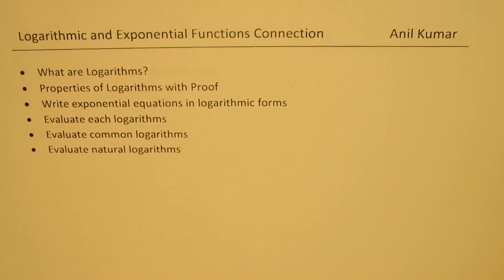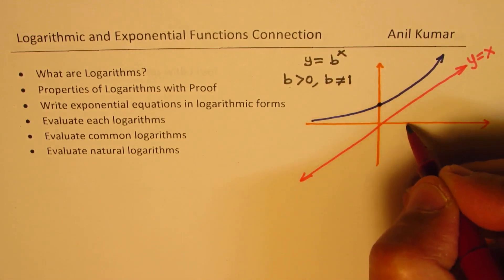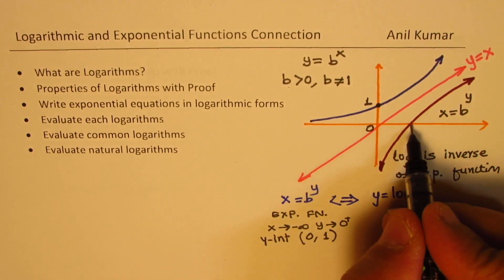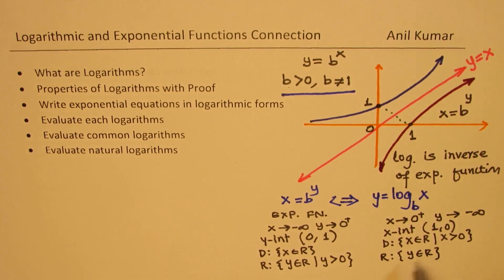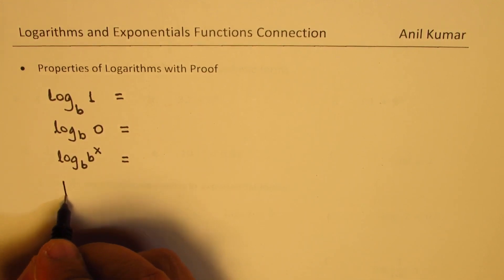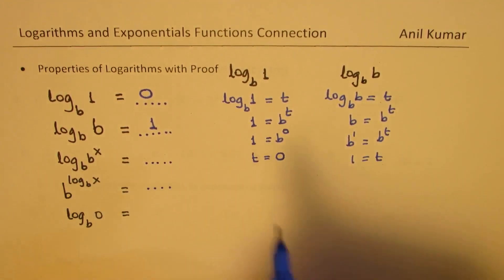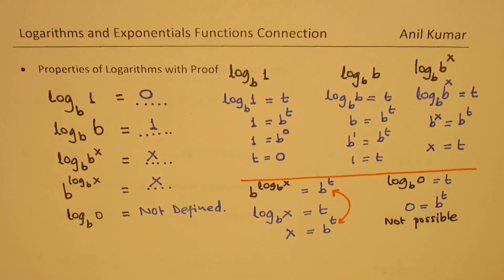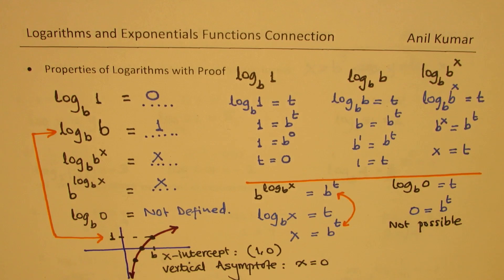Prove Rules of Logarithms and Explain its Relation with Exponential Functions